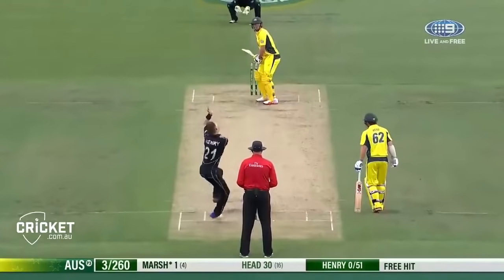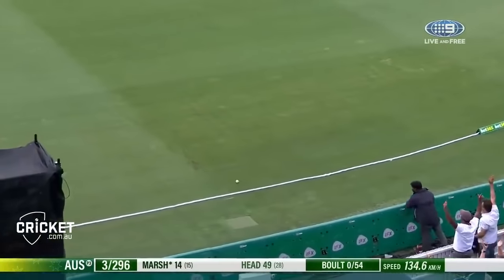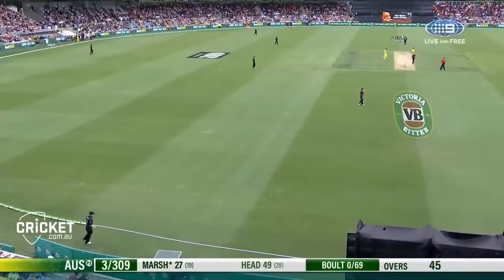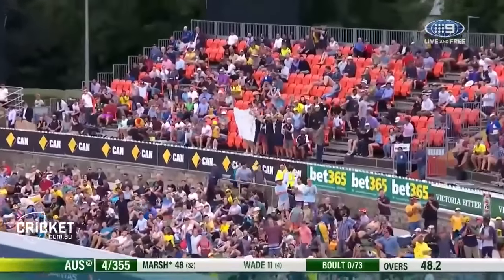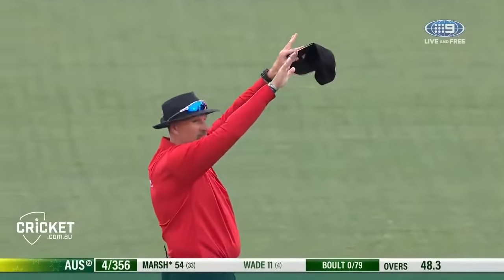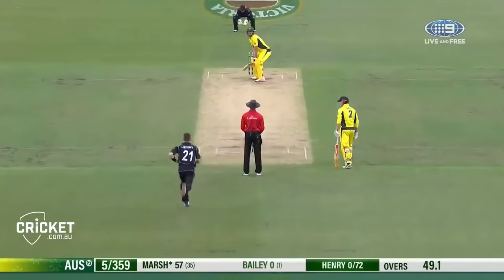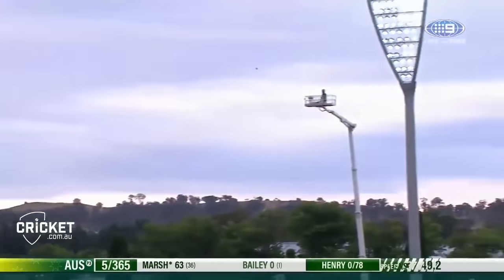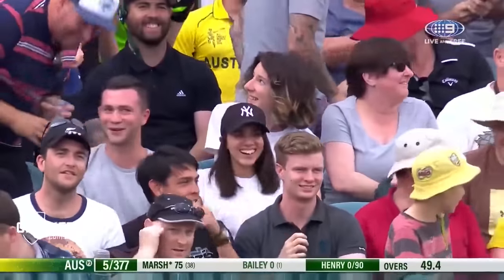Mitchel Marsh quick fire 75*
Marsh hitting all over ground